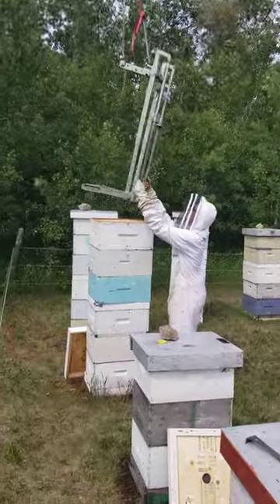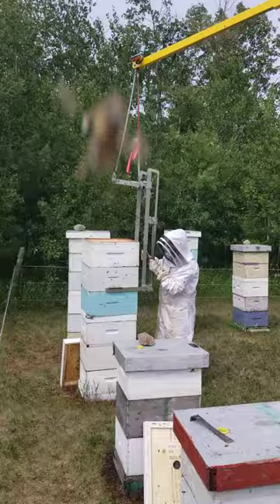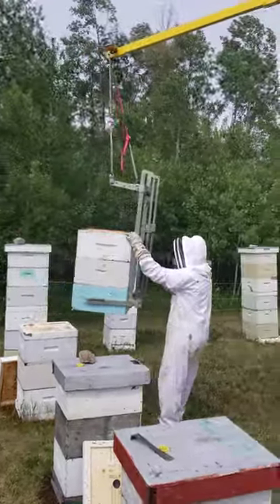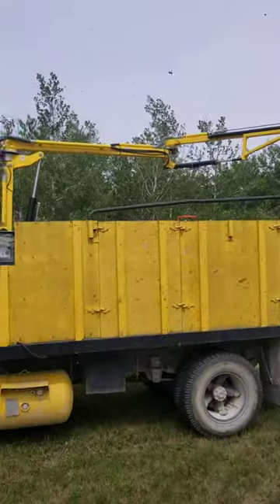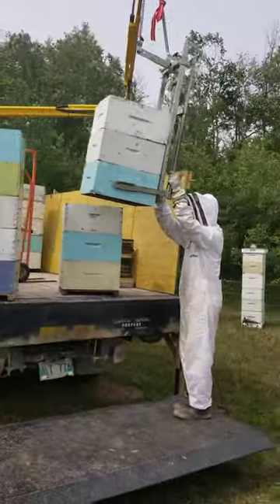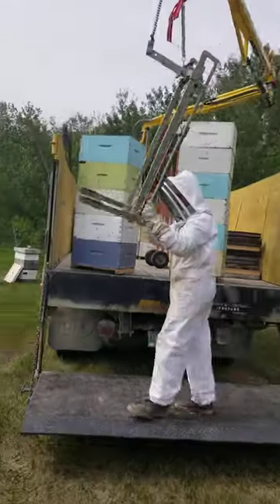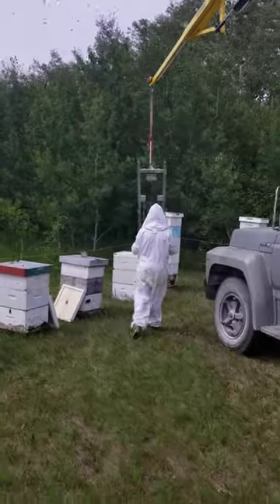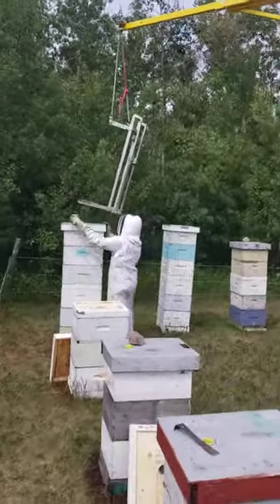Apijuneda Crane - AJ 2008 TK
Pulling honey with the AJ 2008 TK Apijuneda Crane